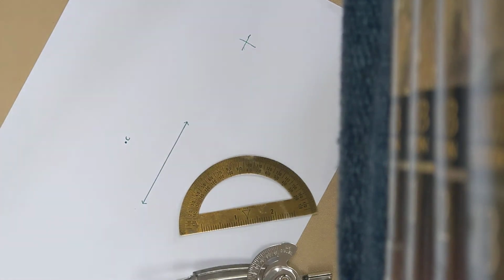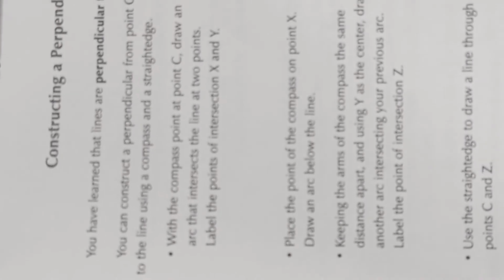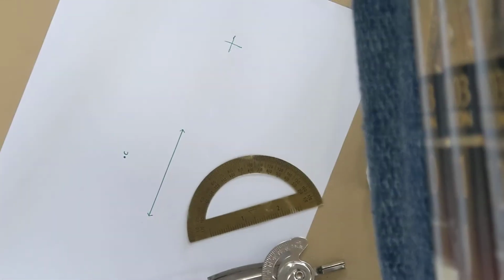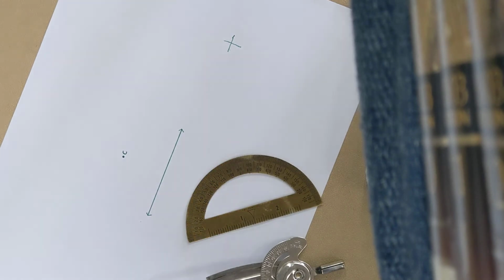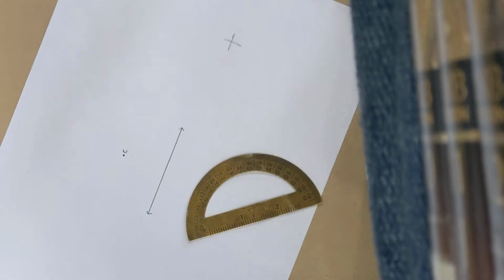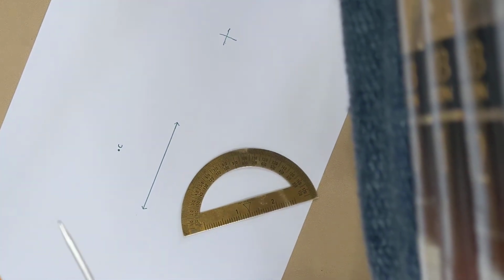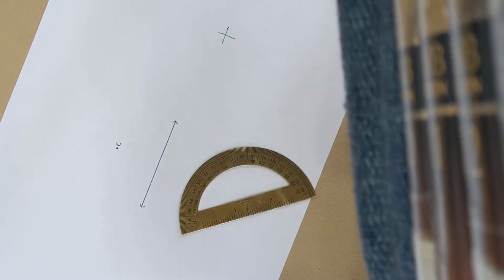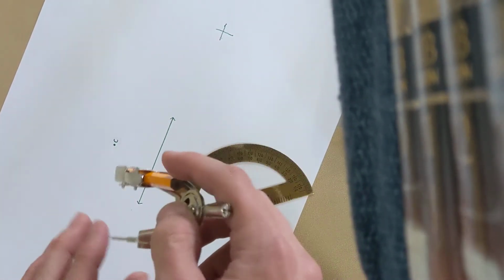709 Math lesson 2